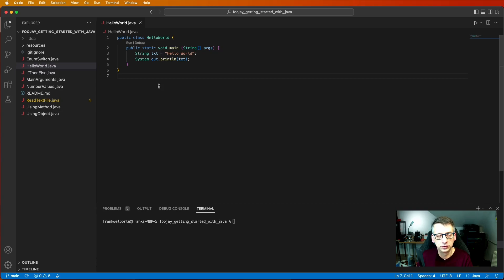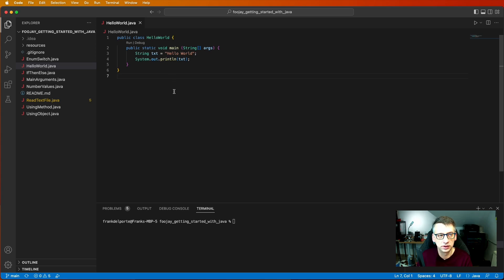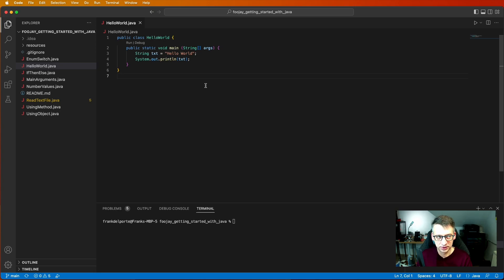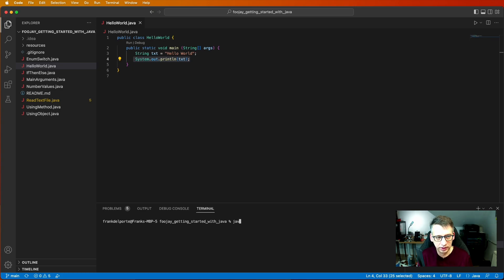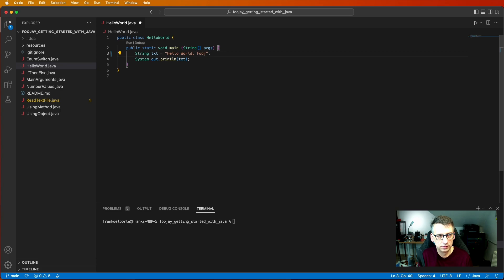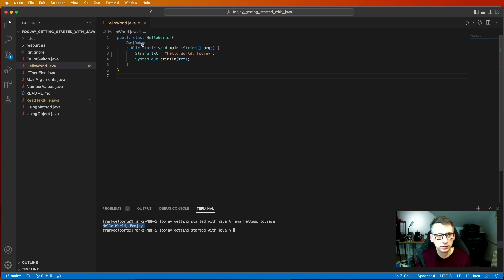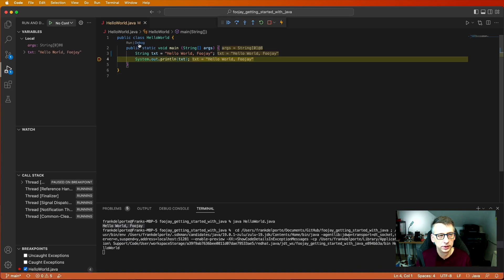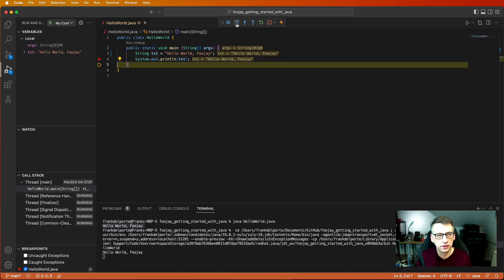Foojay - Getting Started With Java - 02. Hello World!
Let's create our first Java program to output "Hello World"